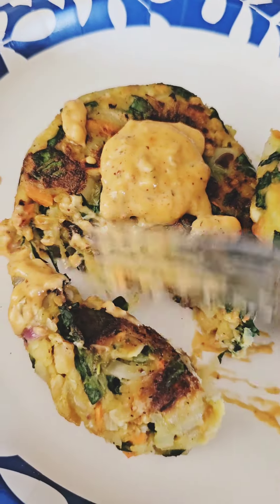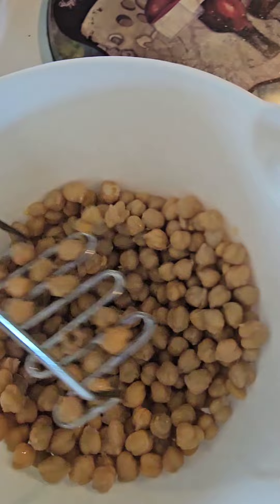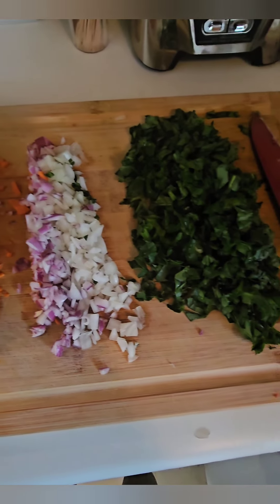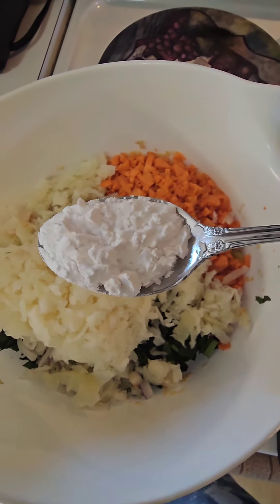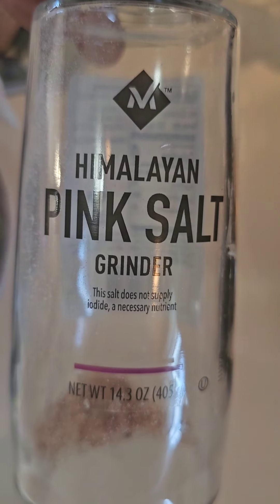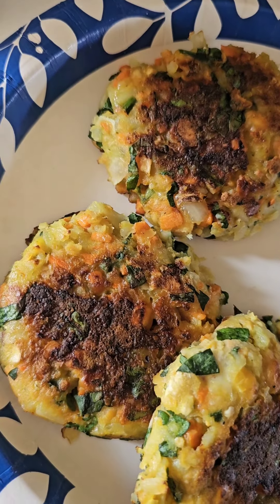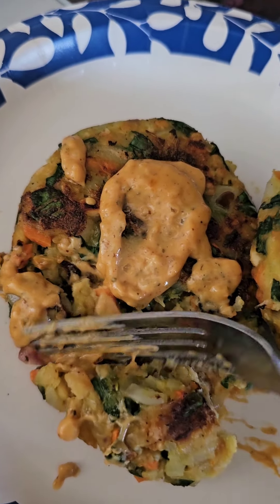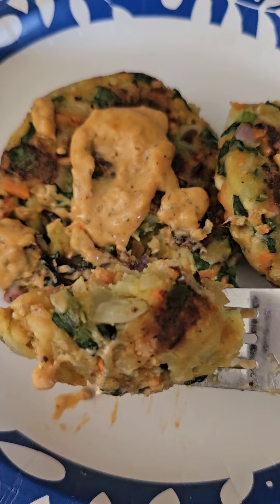The most delicious vegetable pattie! Must try, quick and easy recipe.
This recipe is a must-try delicious way to have your veggies. Let me know if you try this recipe.